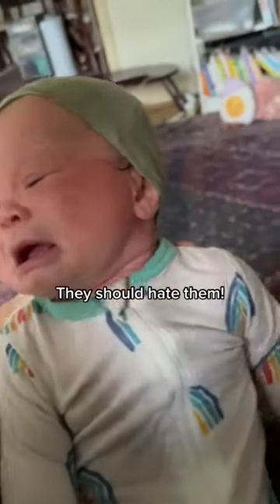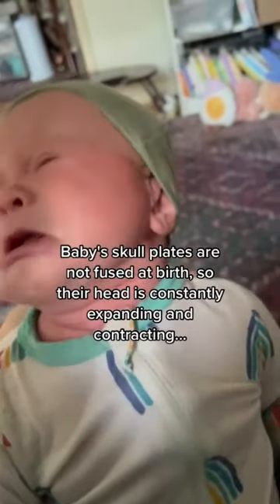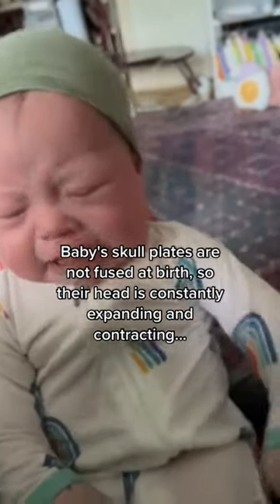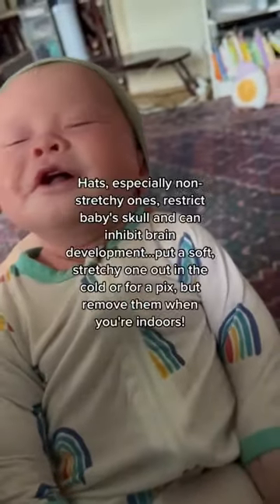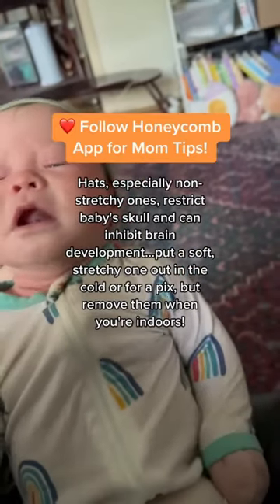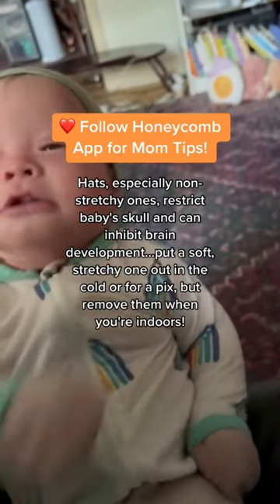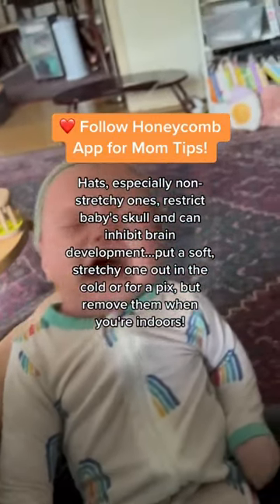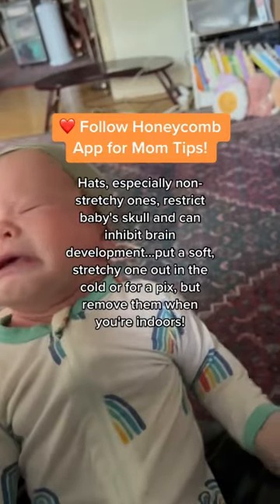Babies hate hats for a reason…